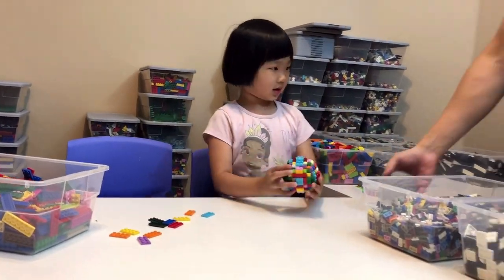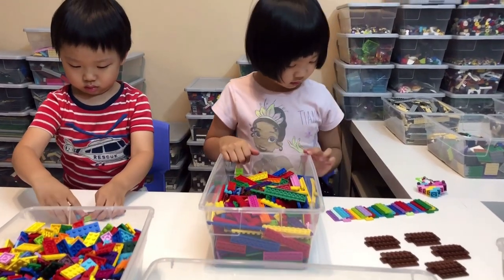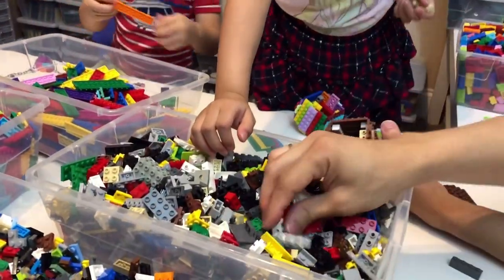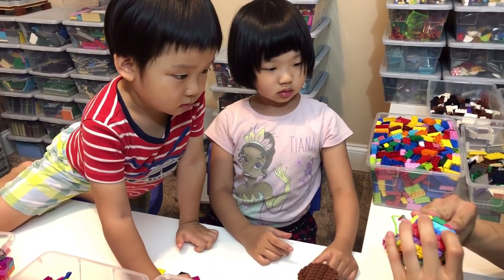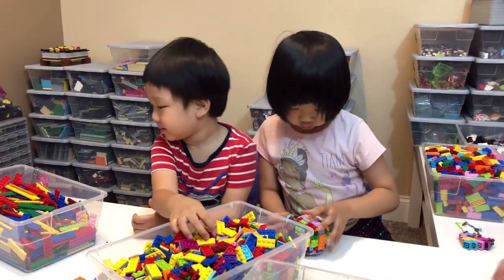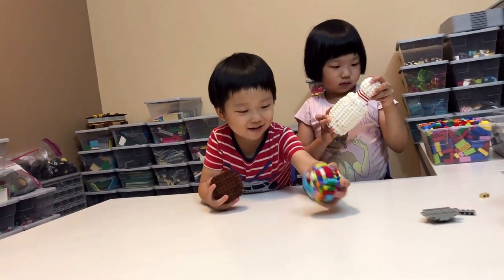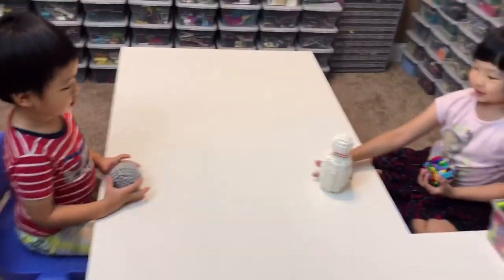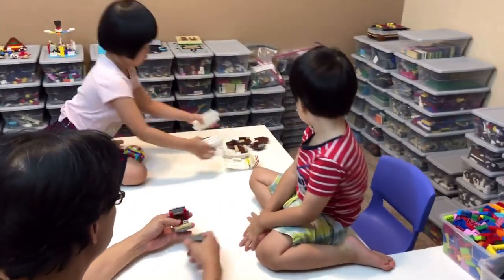How to Make LEGO Rainbow Ball and Bowling Pin | LEGO Build for Kids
How we make and play with LEGO bowling ball and bowling pin. Making a LEGO ball with all studs facing outward requires some tricks that we learn from this video. The secret is, strong inside structure made of LEGO SNOTs (Stud Not On Top).

LEGO is trademark by LEGO System A/S.